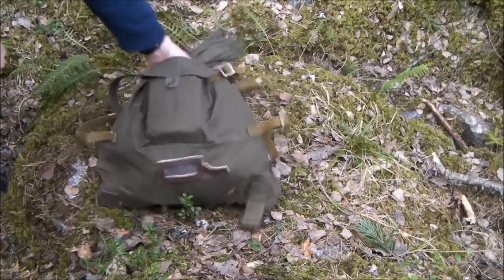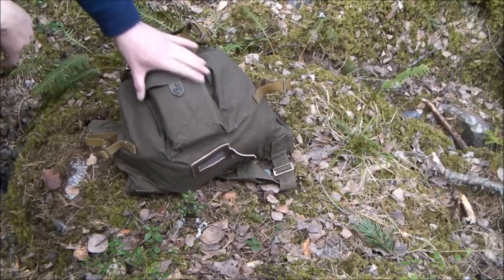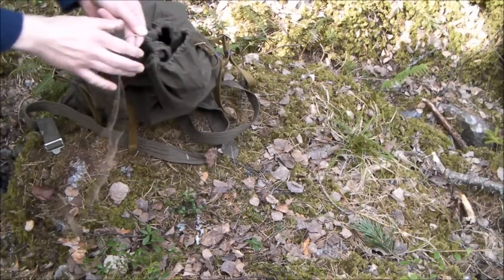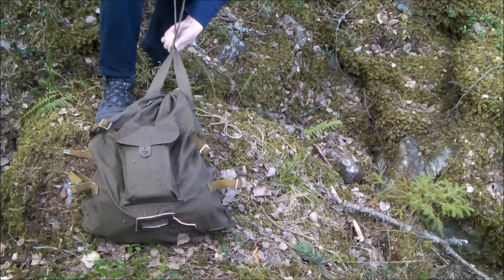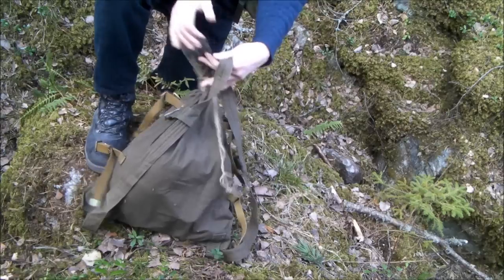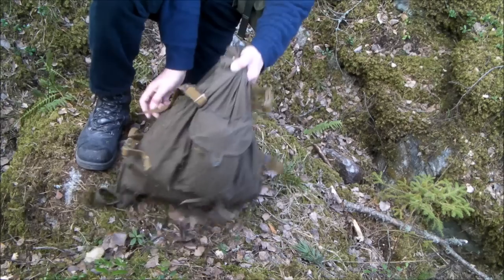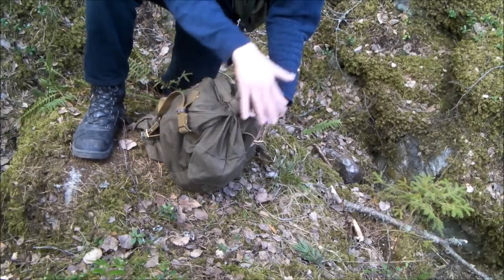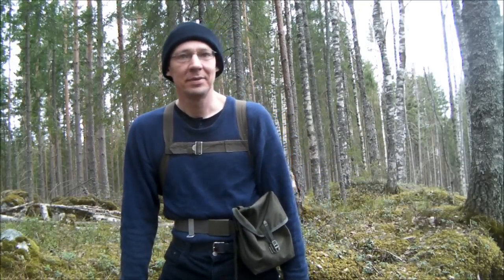Russian military Veshmeshok rucksack review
Taking a look at the Russian/Soviet army backpack that has been a very long serving item in the East.

Also known as vesh-meshok, veschmeshok, vesch myeshok, sidr, sidor, Сидор, Сидр, вещмешок